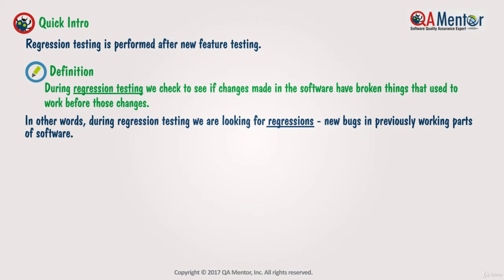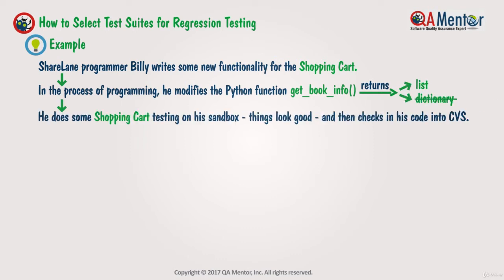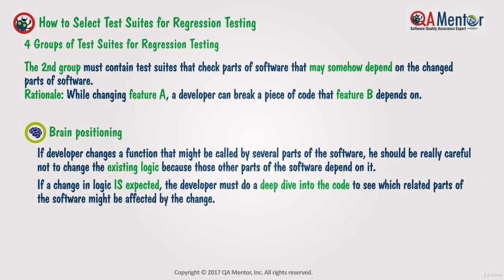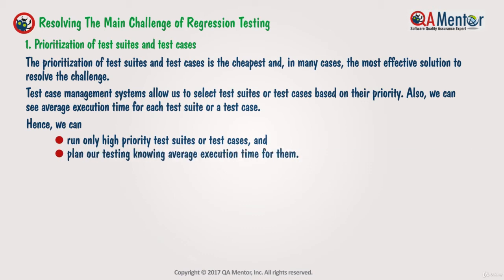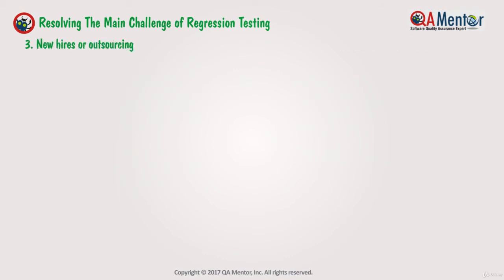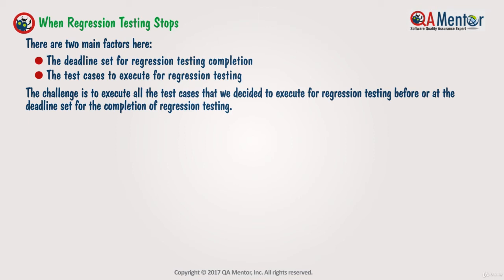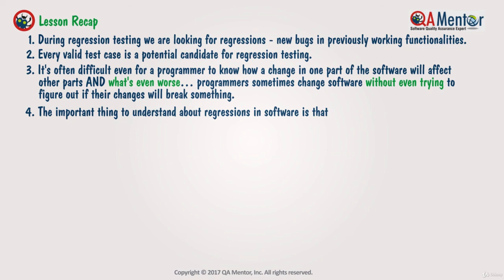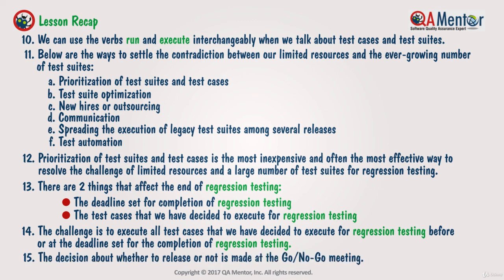LESSON 36 - Regression Testing